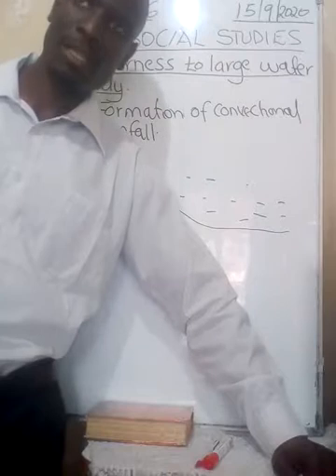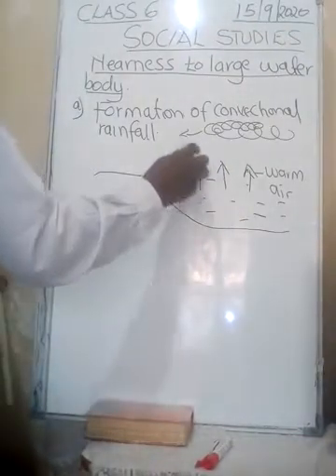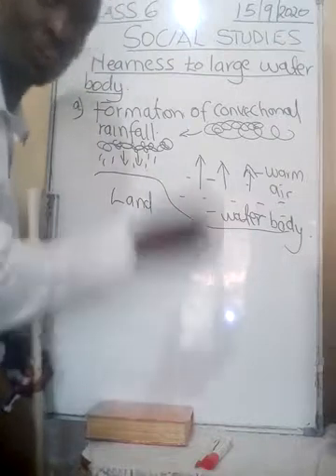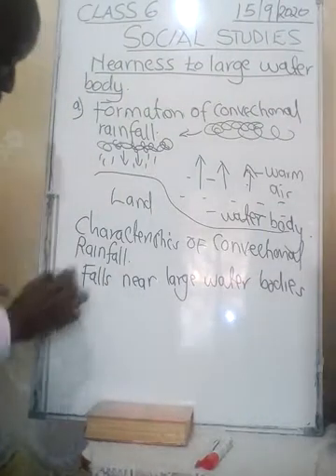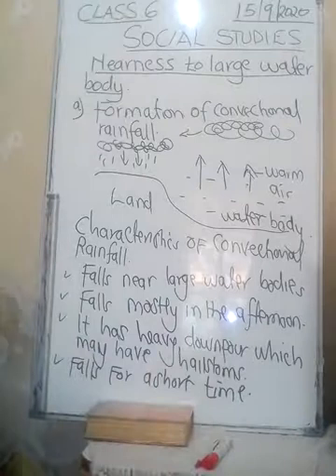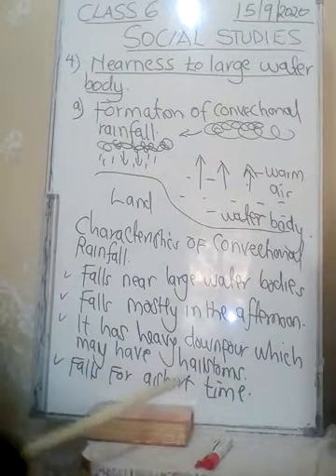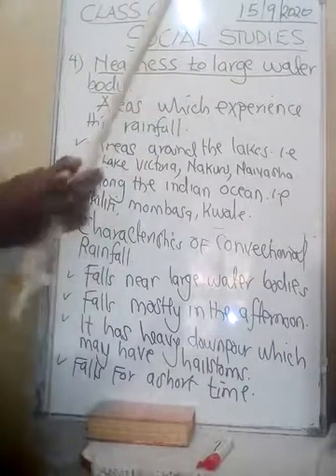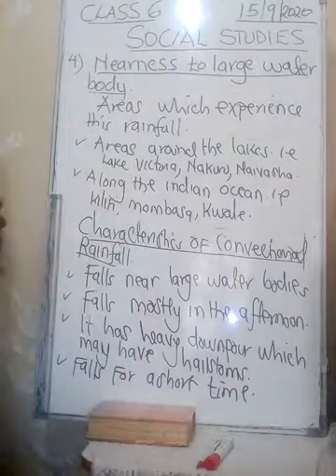class 6 social studies